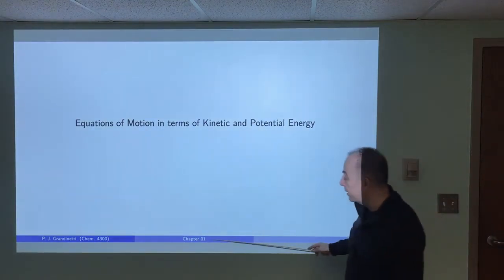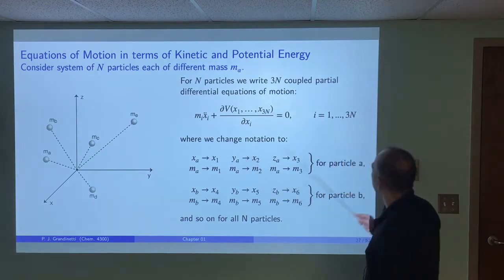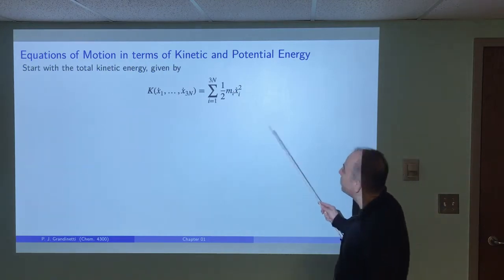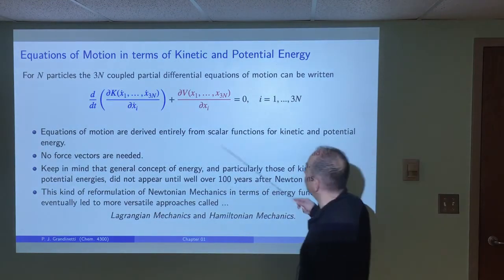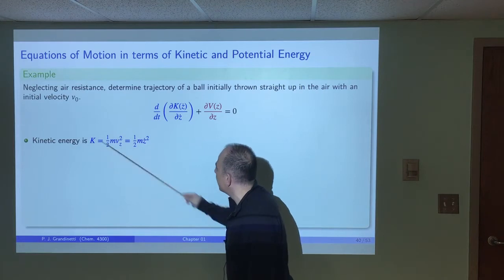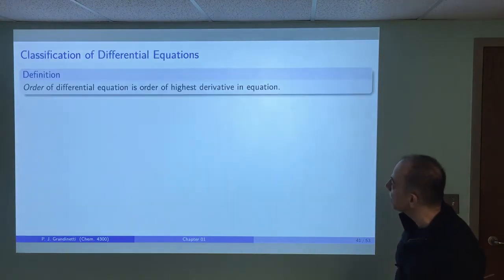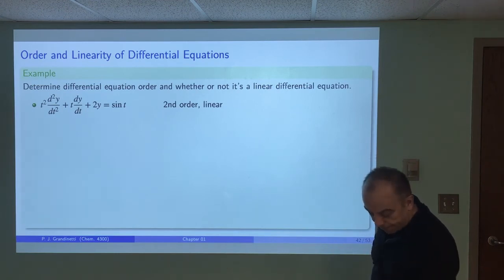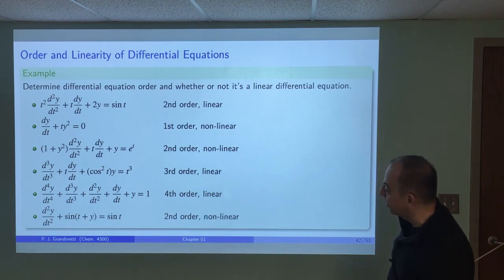Chap1 part3 - Forces, Energy and Equations of Motion